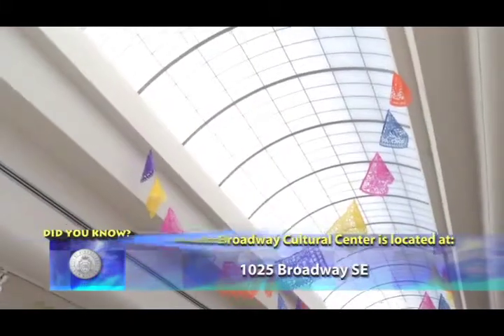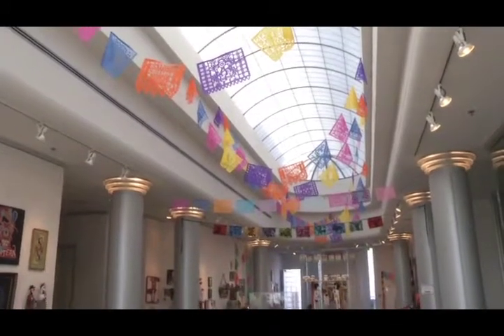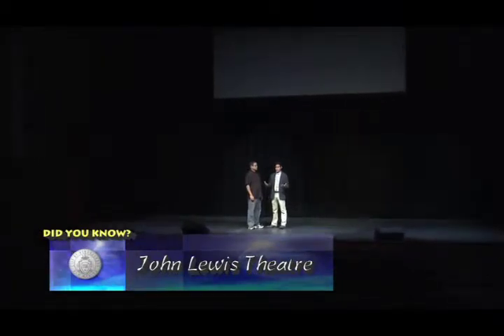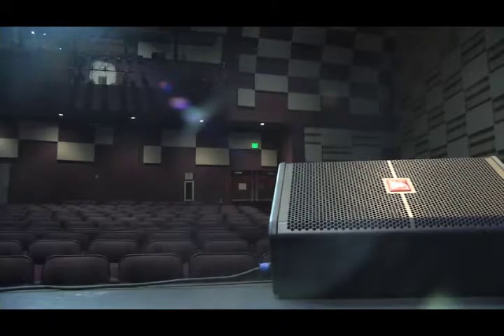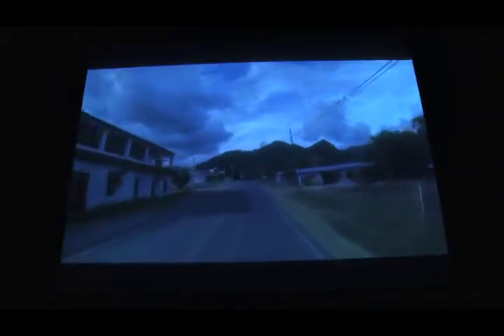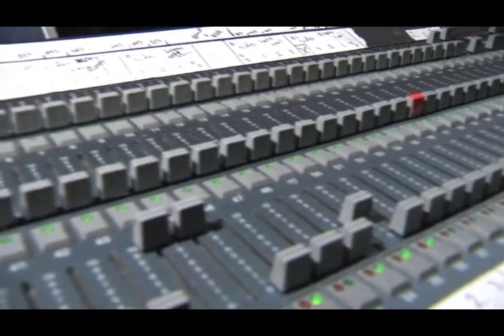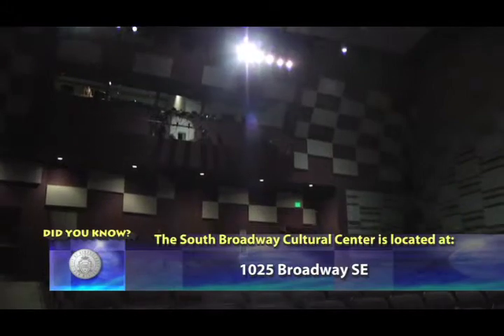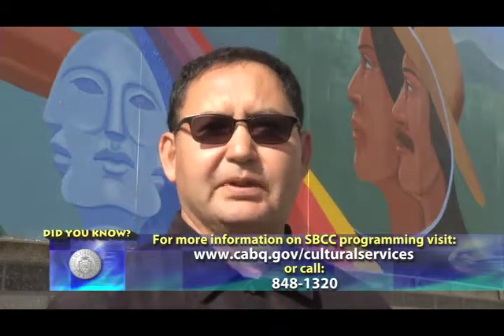City of Albuquerque - Did you know?